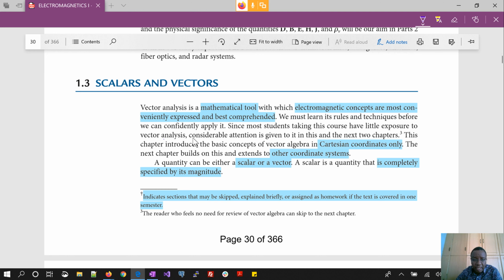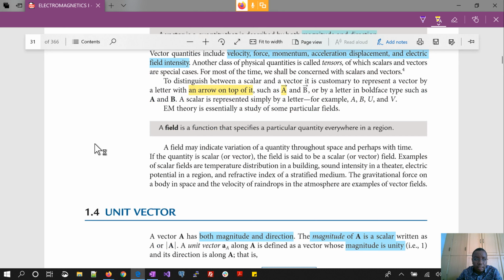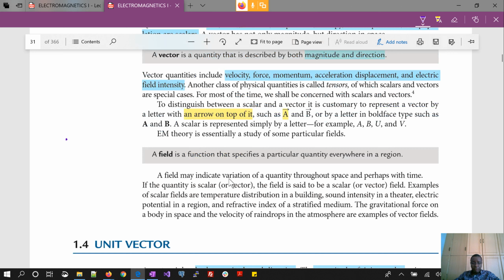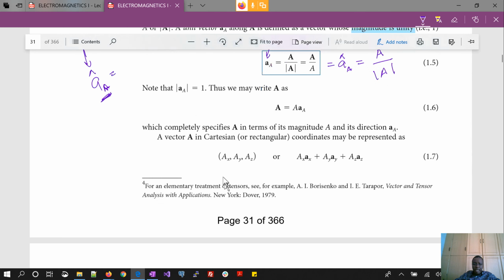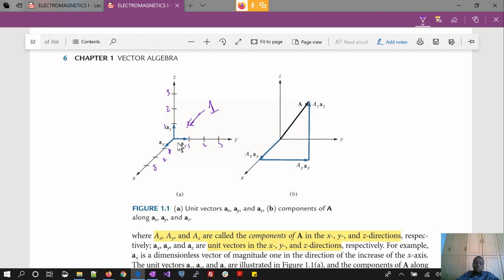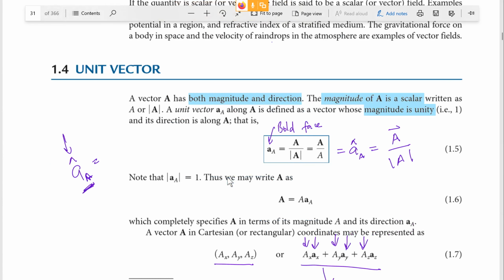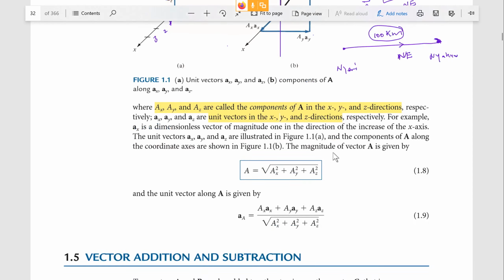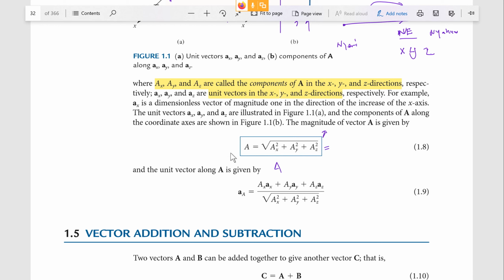Vector Algebra (Introduction)